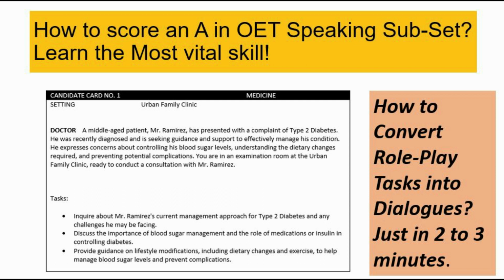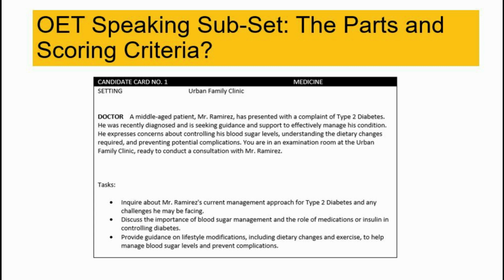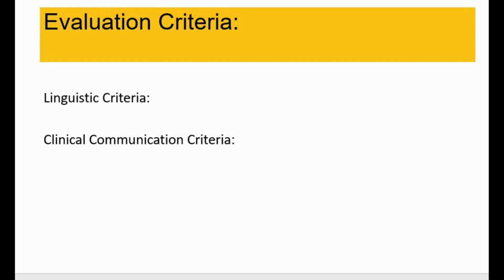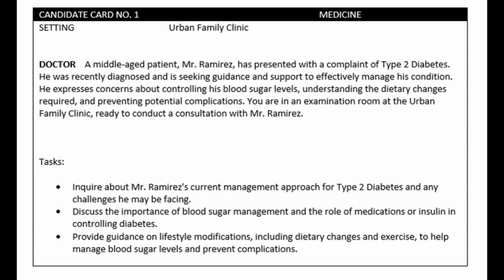"Mastering OET Role Play Cards: The Key Skill of Converting Tasks into Dialogues"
In this informative video, we explore the crucial skill of transforming tasks on OET Role Play cards into dynamic dialogues. Join us as we delve into effective strategies and techniques that can elevate your performance in the OET Speaking subtest. By honing the ability to convert tasks into engaging dialogues, you'll be equipped to excel in your OET Speaking exam and attain an outstanding A grade. Don't miss out on this valuable resource for mastering OET Role Play cards. Watch now and unlock the key to scoring high in OET Speaking!